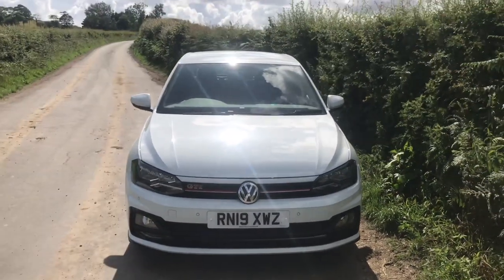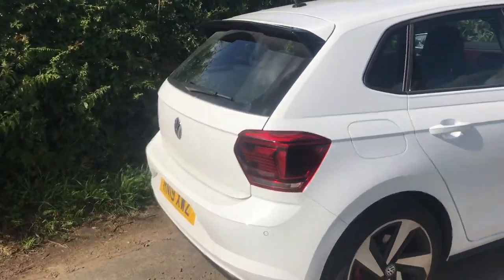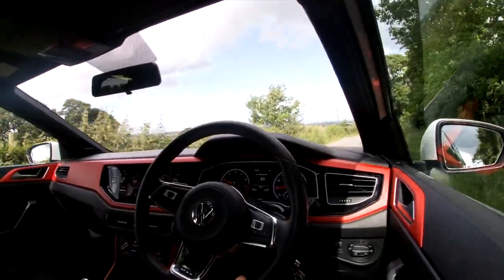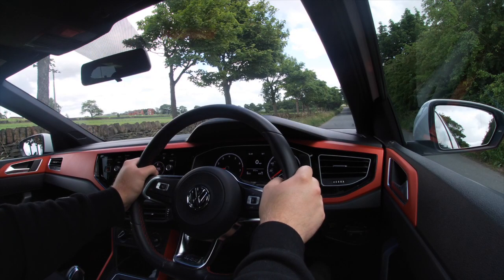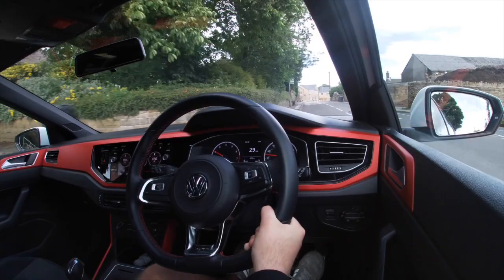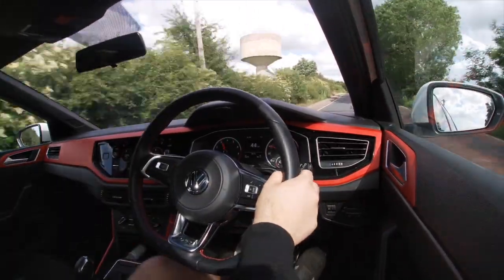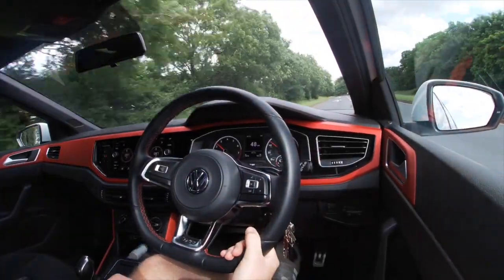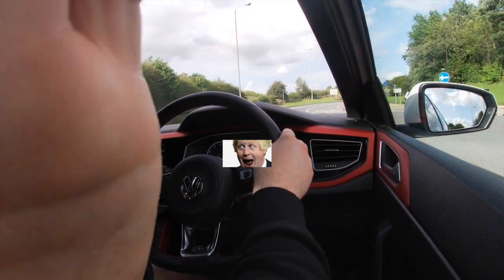FIRST IMPRESSIONS OF MY VW POLO GTI *MODIFICATION PLANS*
FIRST IMPRESSIONS OF OWNING A POLO GTI! LOADS OF PLANS FOR THIS CAR COSMETIC, UNDER THE BONNET & CHASSIS. SUCH A BRILLIANT LITTLE CAR I HOPE I OUTLINE ITS BEST ASPECTS AND ALSO BITS I DON'T LIKE ABOUT THE CAR! ENJOY THE VIDEO :-)